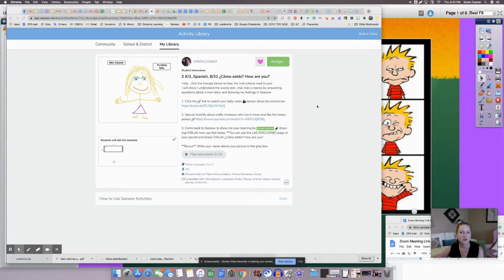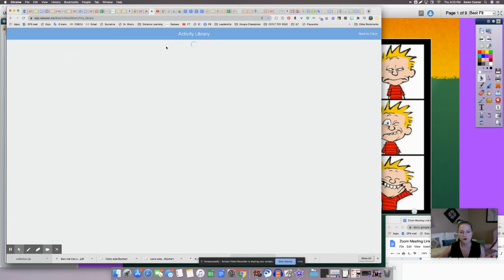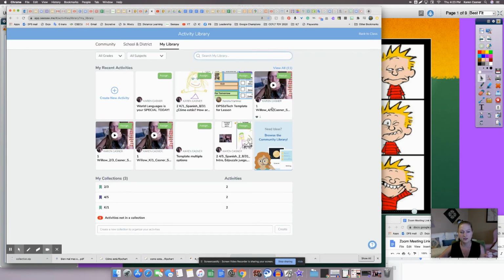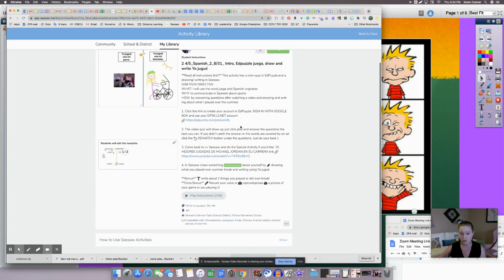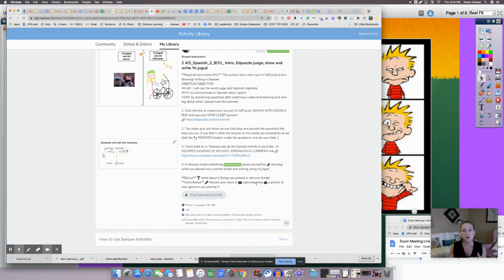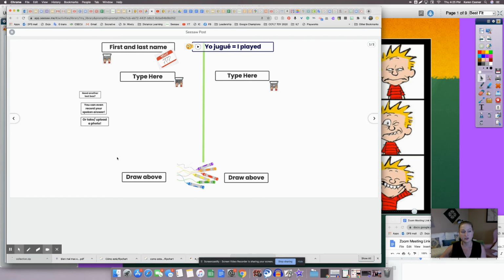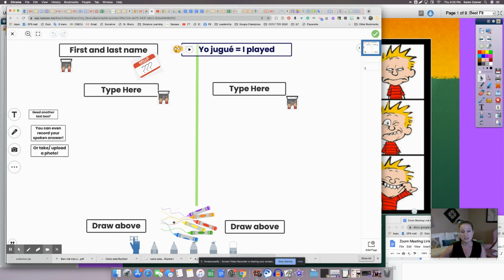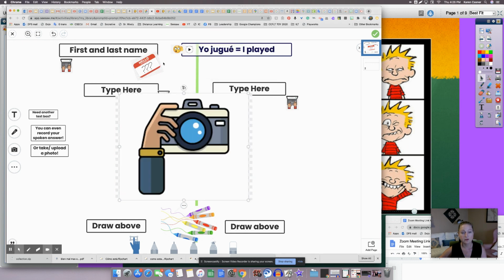Seesaw Star Application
Differentiation, multiple way to get directions, building directly into seesaw